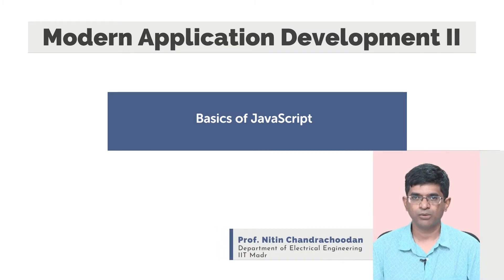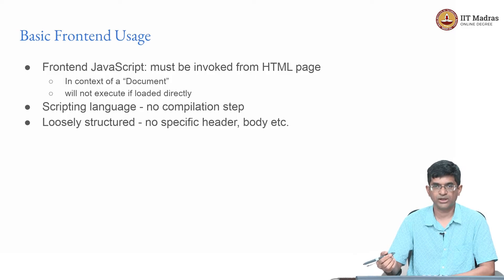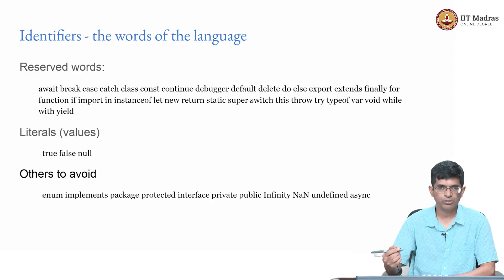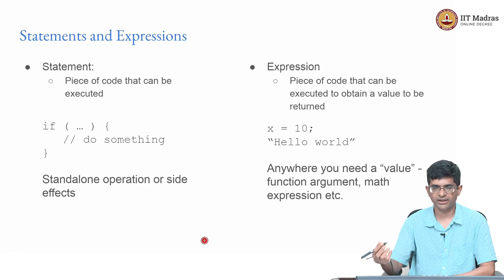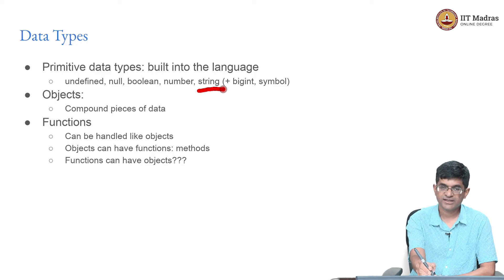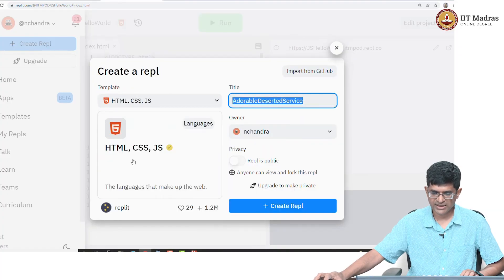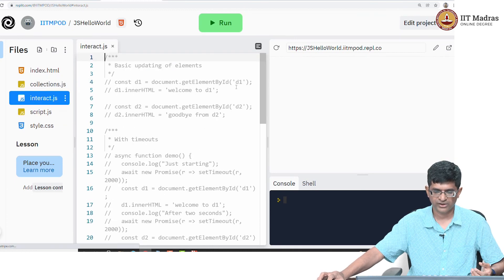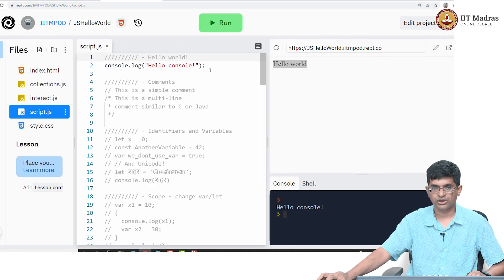Basics of JavaScript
Prof. Nitin Chandrachoodan,
Department of Electrical Engineering, IIT Madras

This lecture introduces JavaScript as a frontend language widely used in building dynamic websites and highly interactive web applications. It also talks about JavaScript being a scripting language, and is loosely structured. The lecture gives a practical demostration of how JavaScript code can be used and linked with an HTML document on an online tool Replit.